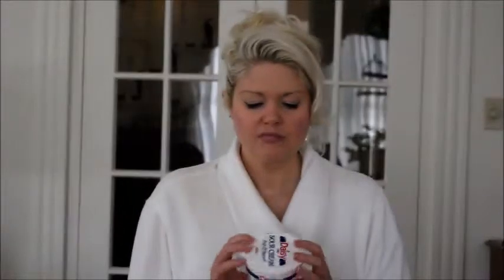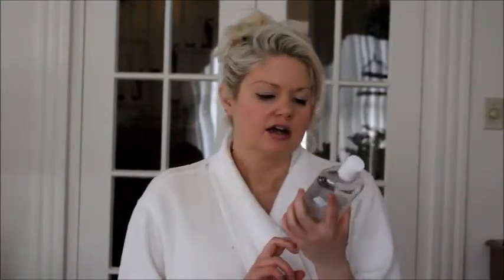At Home Supermarket Day Spa w/ Products from your Grocery Store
Hi Dolls, Every Monday check out a new beauty video from EverydayStarlet.com.  This channel is designed inspire every woman feel like the star of her own life.

Everyday Starlet is a beauty, fashion, vintage, glamour, lifestyle blog created by Sarah Blodgett.